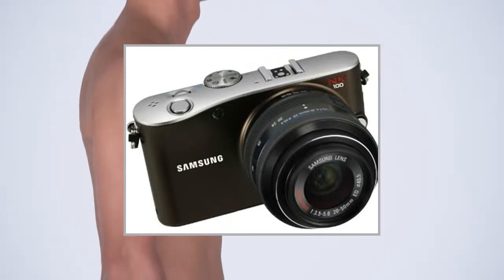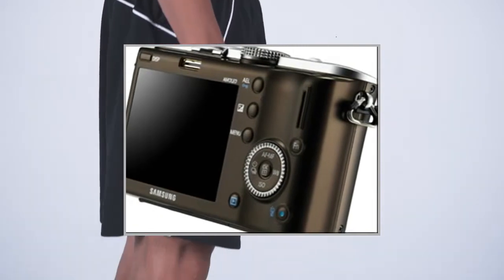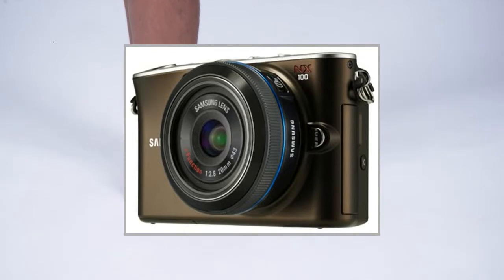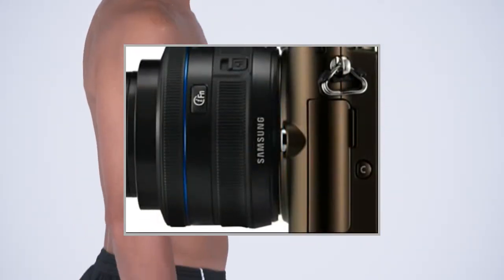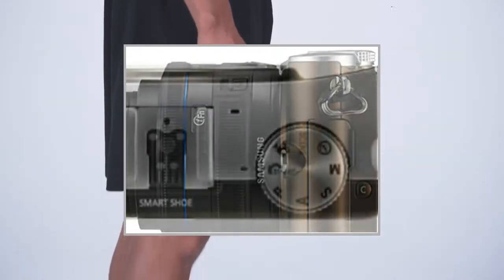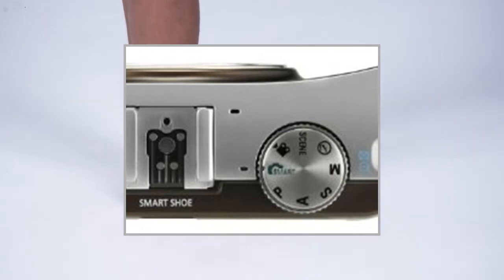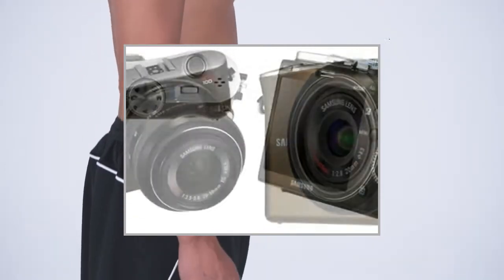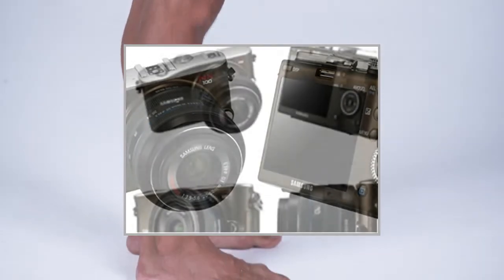Samsung EVNX100 14.6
Pгоduсt Dеsсгіptіоn
Hybrid with expanded lens system

I function lens system
APS-C SENSOR and Amoled TFT LCD
Sound Picture and Smart Filter